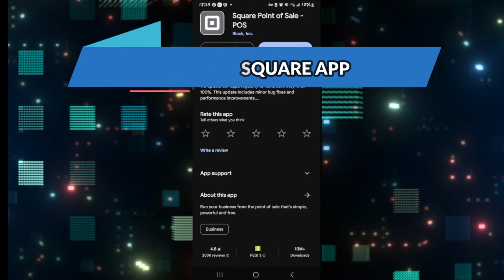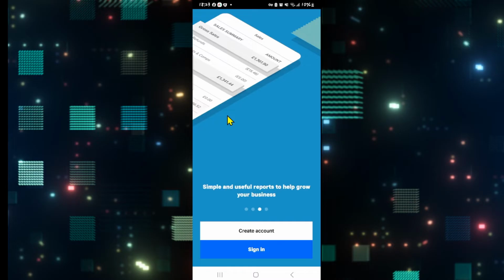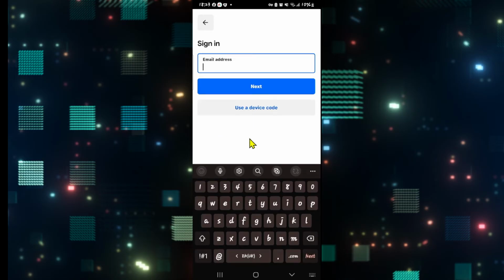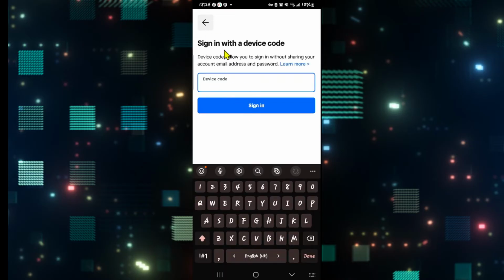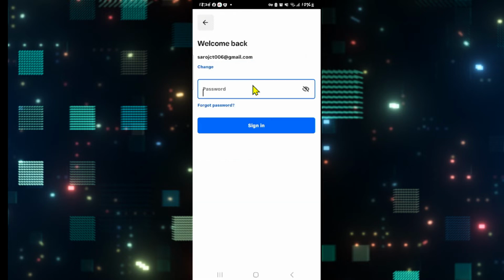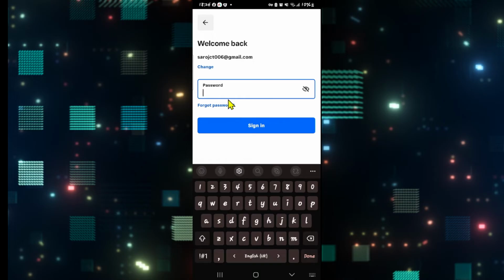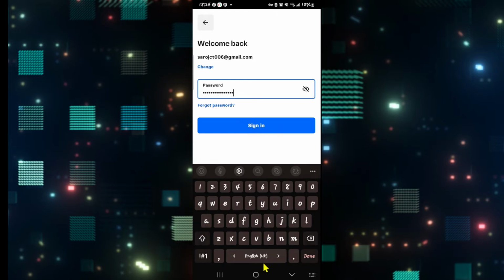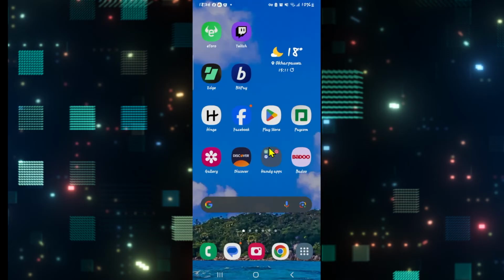How to Login to Square App? Square App Sign in Tutorial on Android?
Ready to take charge of your business's financial transactions? Logging in to the Square app is your gateway to efficient payment processing, sales tracking, and more. In this tutorial, we'll guide you through the straightforward process of logging in to the Square app on your smartphone or tablet, ensuring you have access to all the tools you need to run your business smoothly.